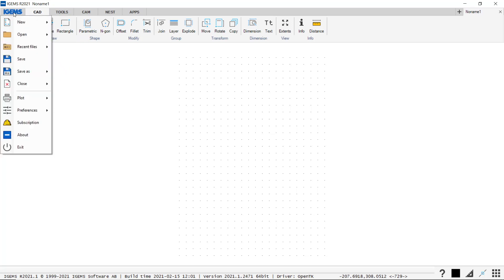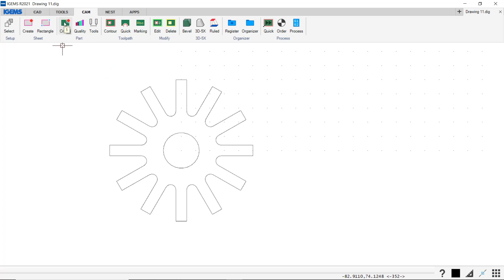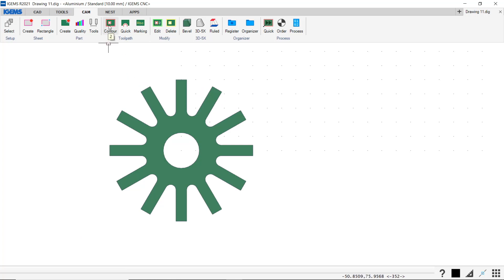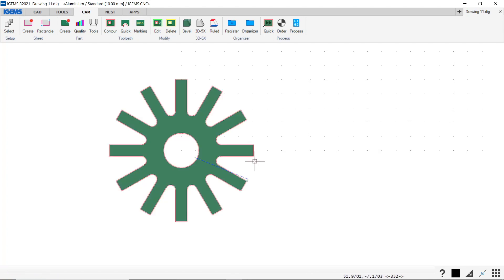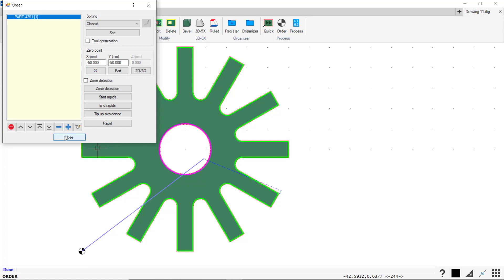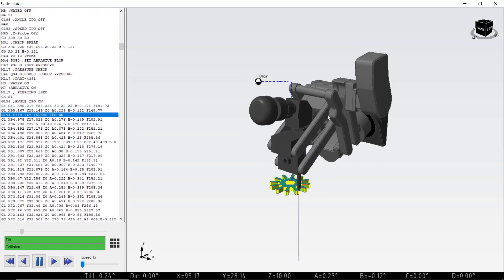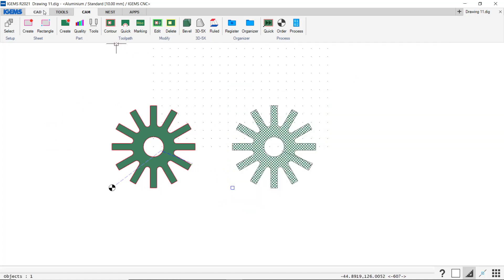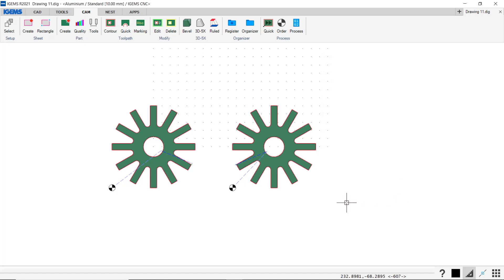2D CAM Basics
Episode 5
- Create part
- Add toolpaths
- Set zero point
- Export G code